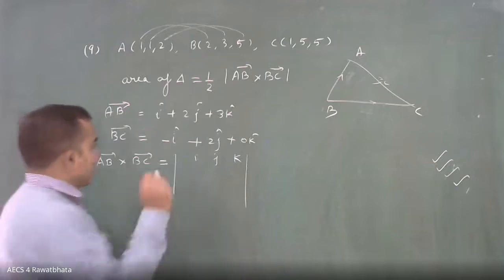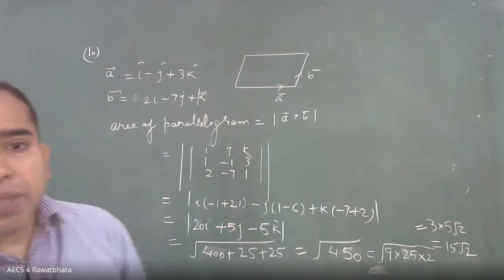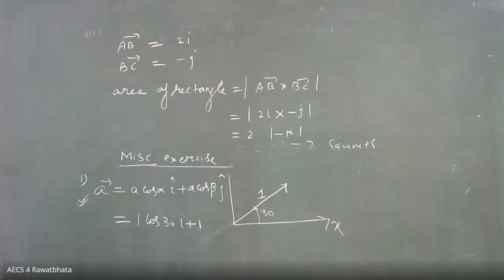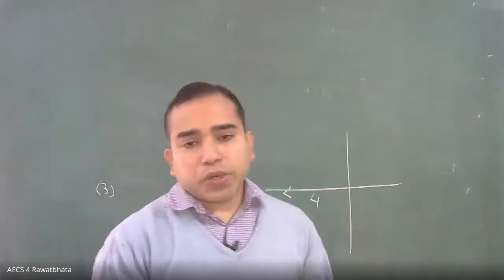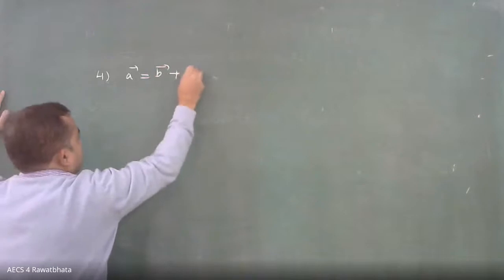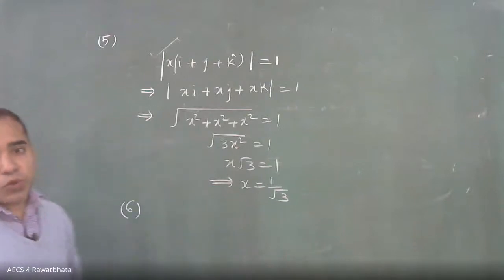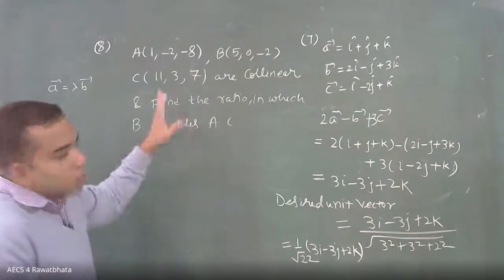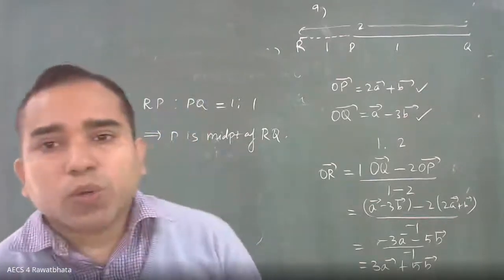Class XII Mathematics Ch.10 Vector Algebra